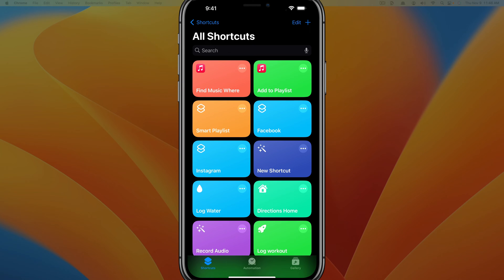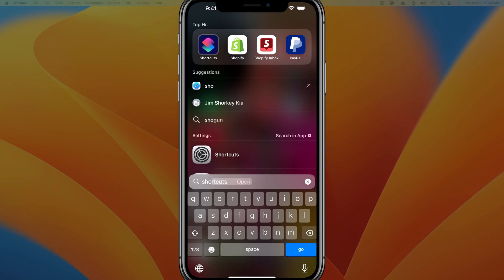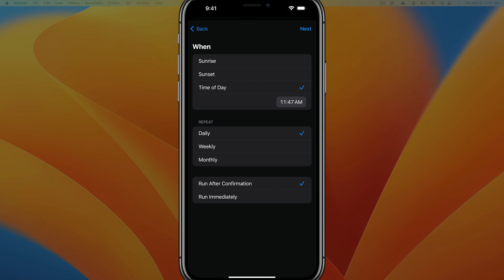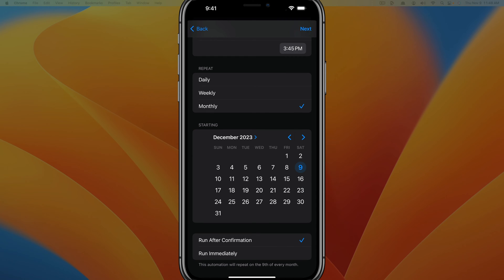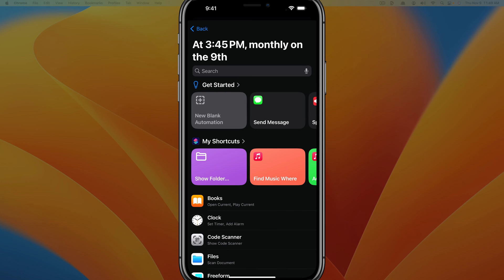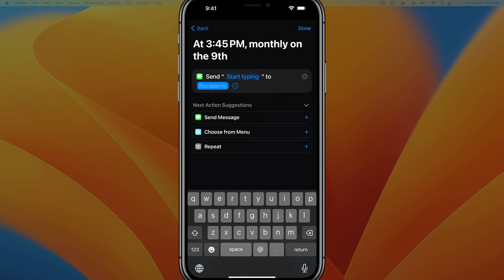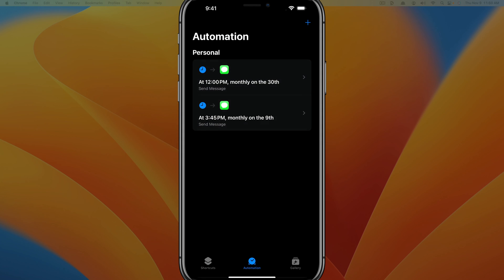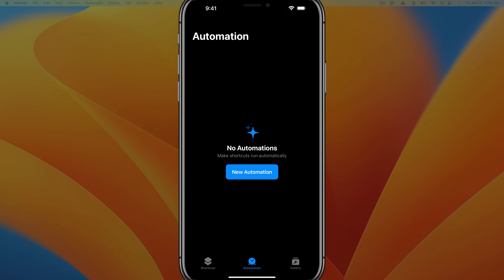How to Schedule a Text Message on iPhone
Learn how to schedule text messages on your iPhone using the Shortcuts app. This quick and easy tutorial will show you how to set up automations to send texts at specific times or on recurring dates.